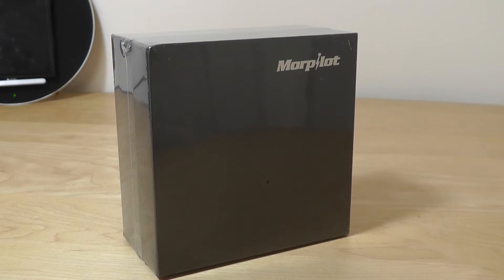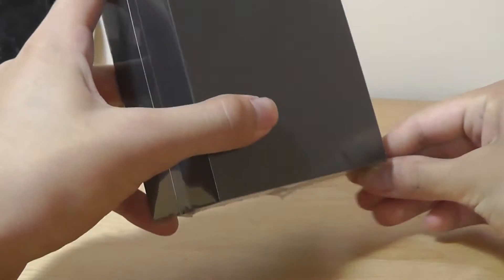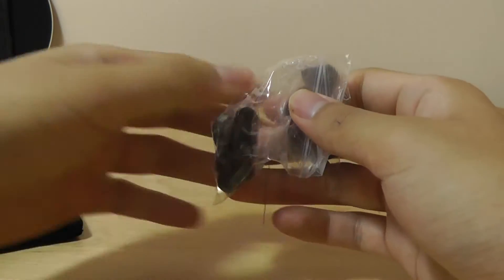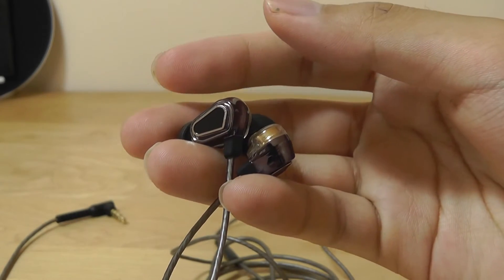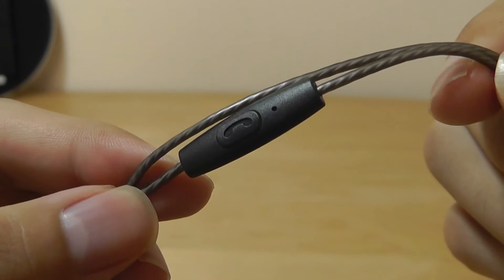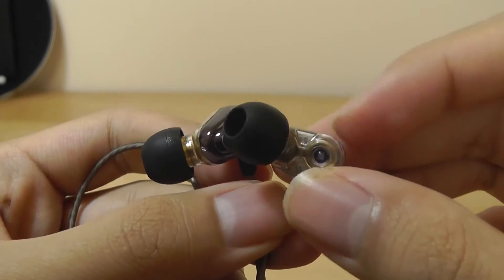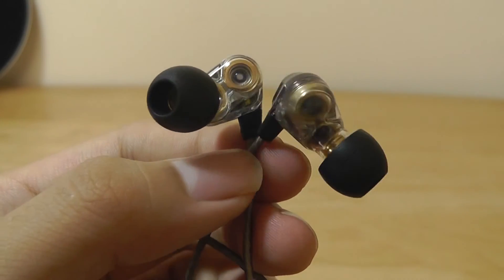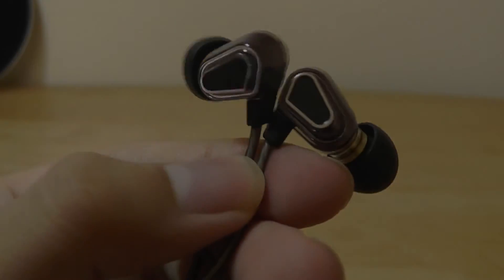REVIEW: Morpilot R1 Dual Driver - In-Ear Headphones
Morpilot Dual Dynamic Driver Wired Earbuds

Details:
Dual Drivers - deliver clean, natural, and well-balanced sound, The bass is full, the mids are articulate, the highs are sparkling, and the soundstage is wide.
Ultimate Comfort-Ergonomic design with 6 pairs of silicone ear tips,perfectly conform to the shape of your ears and freeing you to enjoy your music.
Made for Music- higher sensitivity and wider frequency response ensure a better listening experience. Suitable for all genres of music (Pop, Rock, Country, Hip-Hop, Jazz)
Universal Compatibility - With 1.2m sturdy non-kinking cord & 3.5mm gilded plug, these headphones are compatible with all 3.5mm jack devices including iPhone 6s, 6s Plus, 6, and 5S, iPad, Samsung Galaxy and Note Series, Nexus, HTC, Laptops, Tablets, etc.

The Morpilot earphone is equipped with two drivers and seamless ergonomic fit,by separating the high-end frequencies from the mids and the bass your music comes alive with exquisite detail and emotional power.

Specification:
♫ Sensitivity: 105 dB ± 3dB at 1K Hz
♫ Max. input power: 3mW
♫ Frequency range: 20 Hz~20K Hz
♫ Impedance: 16 Ohm±15% at 1K Hz
♫ Weight: 15g/0.53oz

In the Box:
1x Morpilot in-ear earphone
6x Pairs Multi-sized eartips
1x Pocket-sized soft carrying case
2x Shirt Clip
1x Quick Guide